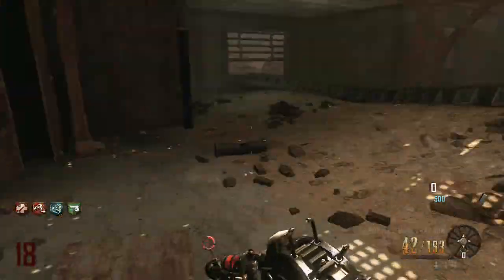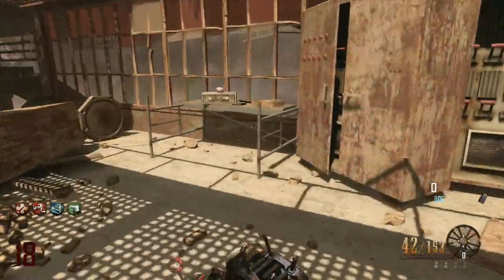Black Ops 2: Zombies - Buried - How to BUILD the NAV Card Table - Step by Step - 720p HD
I DO NOT OWN THIS GAME AND I HAVE NOTHING TO DO WITH THE RESPECTED DEVELOPERS/COMPANIES. An easy to follow step by step guide on how to build the NAV Card table and showing that the table does infact accept the Die Rise NAV Card.